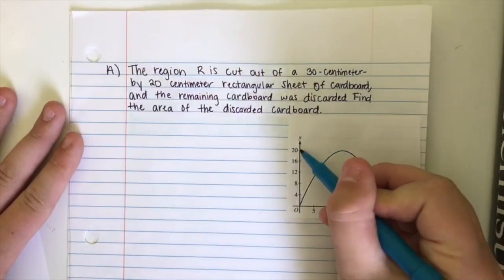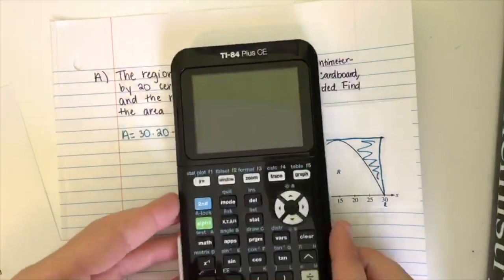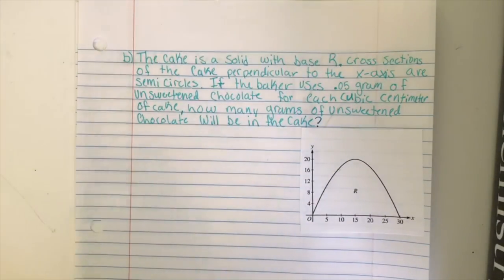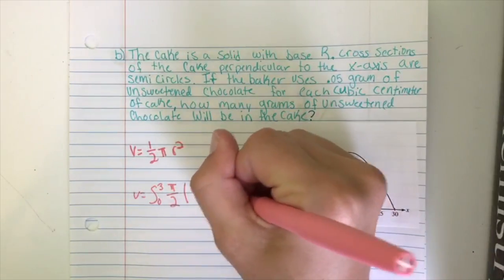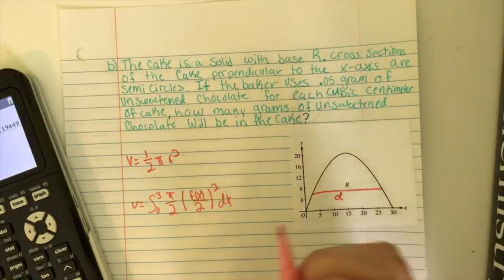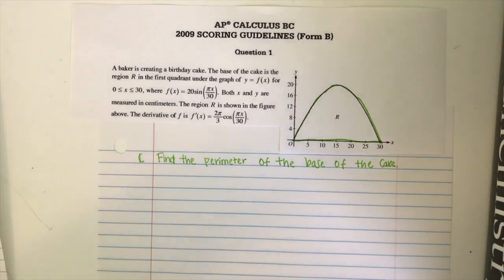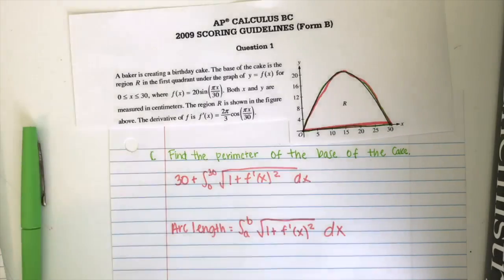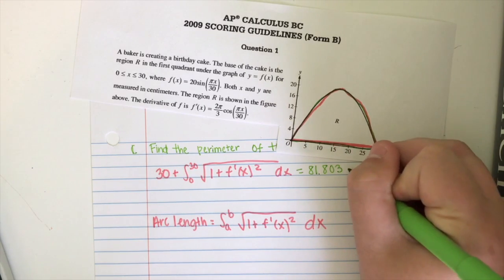AP Calculus BC 2009 form B #1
Jordan and Alyssa